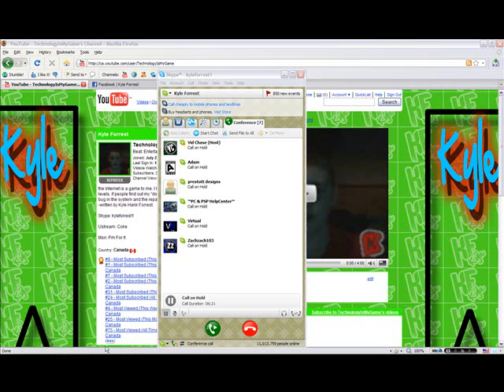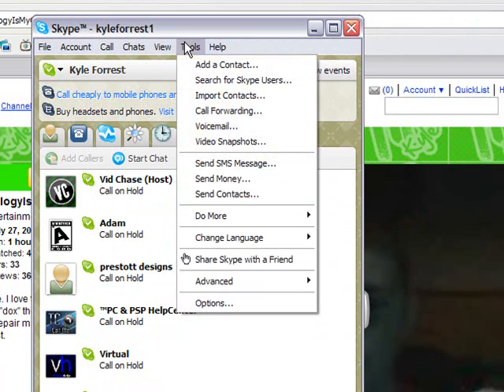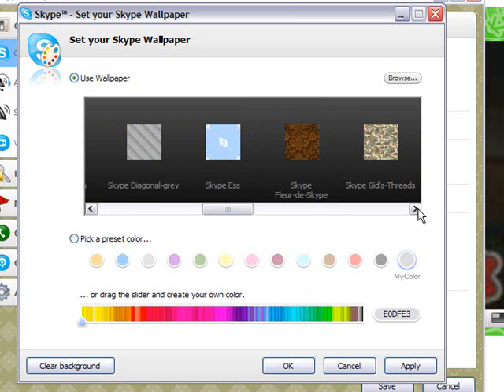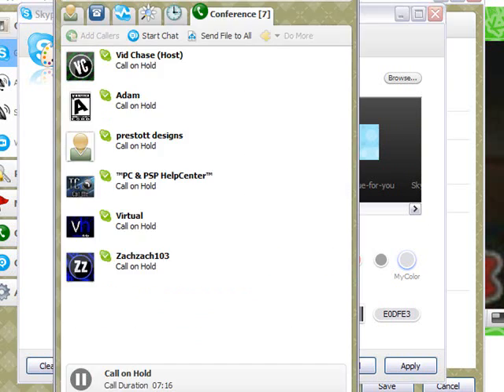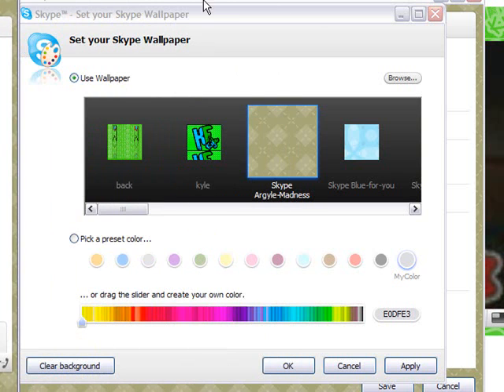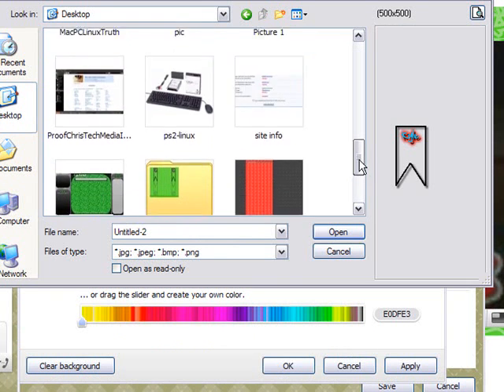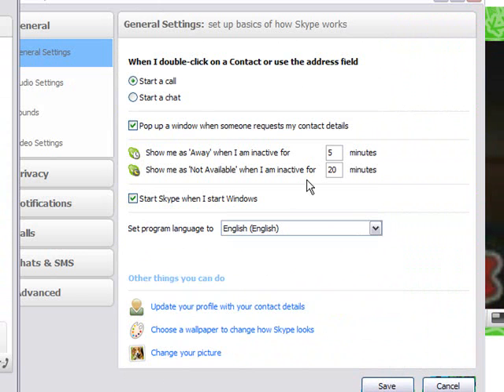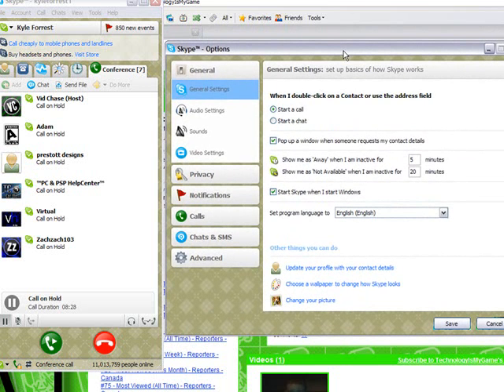How To Change Skype Themes